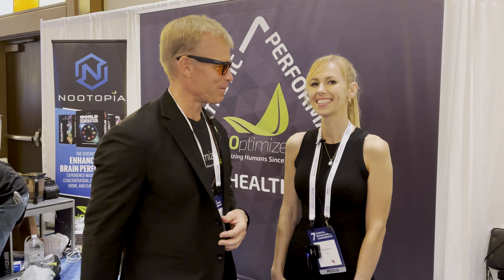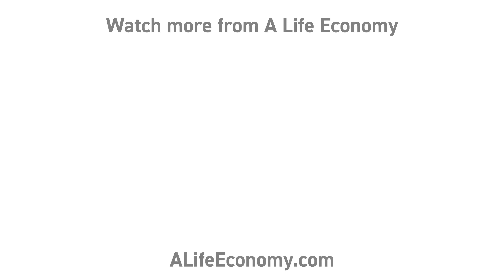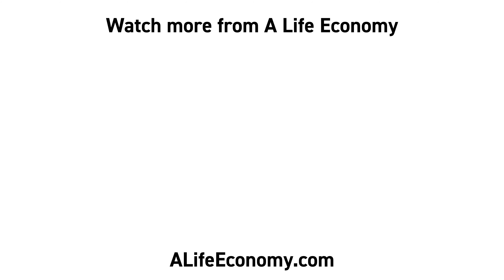BiOptimizers Interview with Wade Lightheart – 7th Annual Biohacking Conference 2021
We catch up with BiOptimizers CEO Wade Lightheart at the 7th Annual Biohacking Conference. BiOptimizers optimizes human performance through a wide range of supplements, nootropics, probiotics, and more. We highly recommend their products!

Get your pass to the 8th Annual Biohacking Conference (September 15-17, 2022)